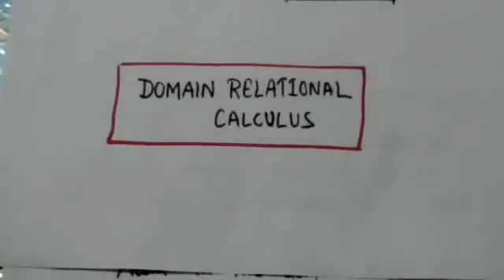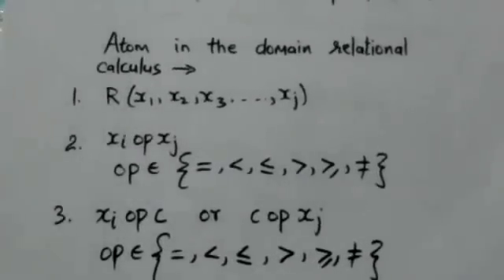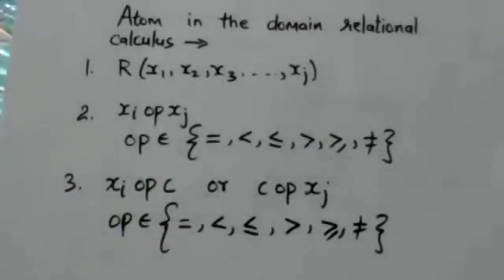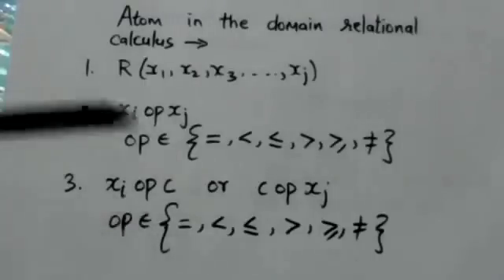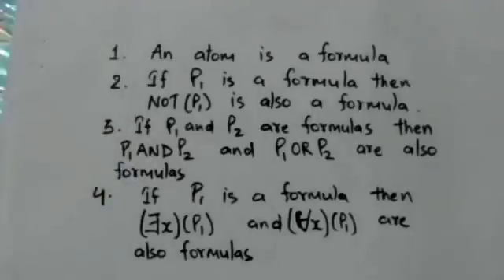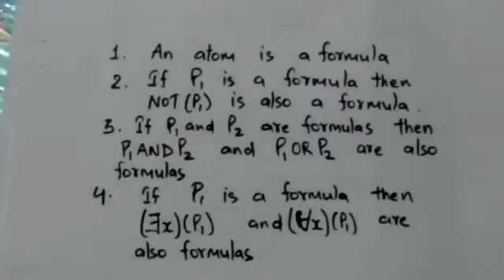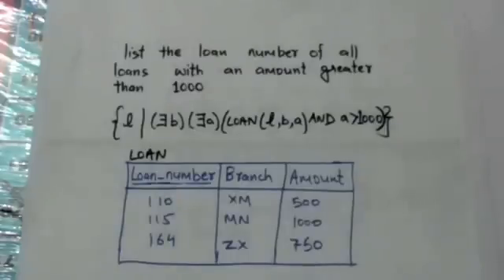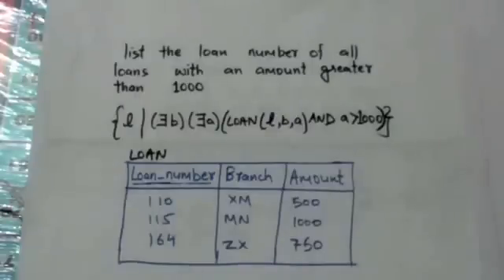DOMAIN RELATIONAL CALCULUS(DBMS-21)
DOMAIN RELATIONAL CALCULUS